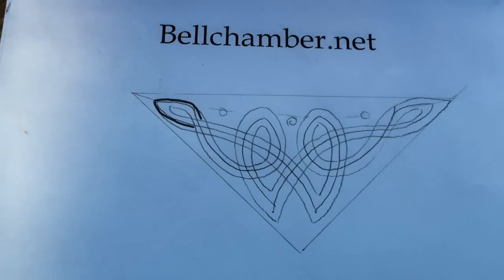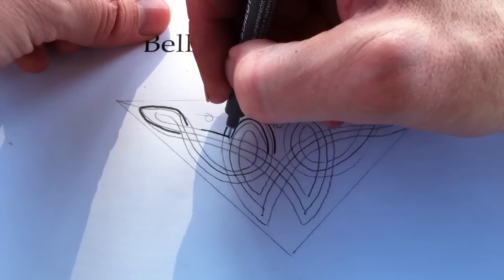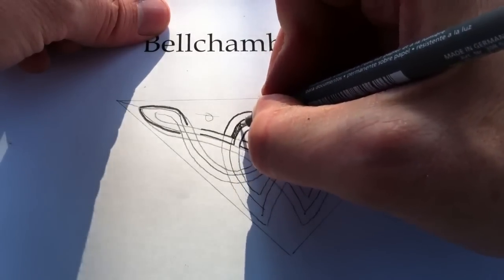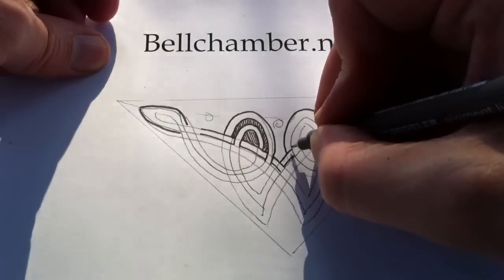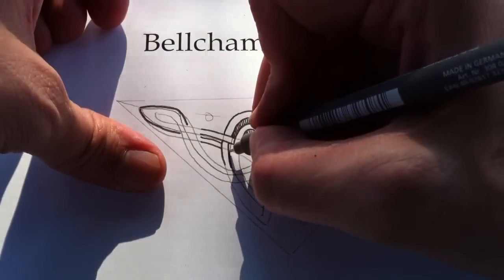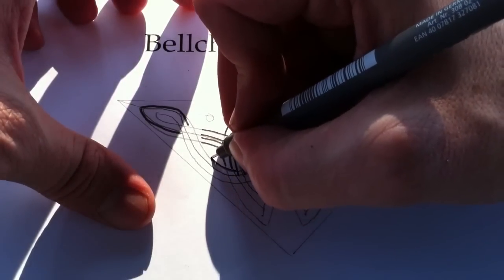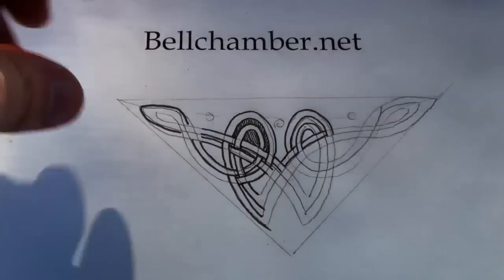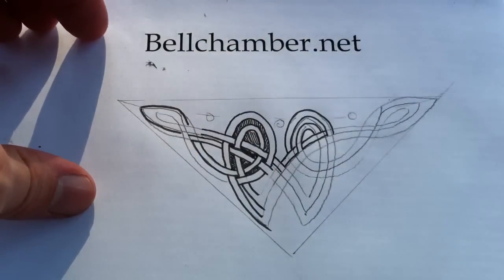How to Draw Celtic Patterns 29 - Triskele from Chi Rho page of Kells 3of9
Now that we have the ribbon of the design penciled in, a fine 0.2mm black marker is used to construct each of the 2 ribbons that follow the same path.  Given the instructions even sound complex, great patience and care must be used.  No mistakes should be made once you start with the ink.  Jason Bellchamber is a Celtic Goldsmith who lives in Canada.